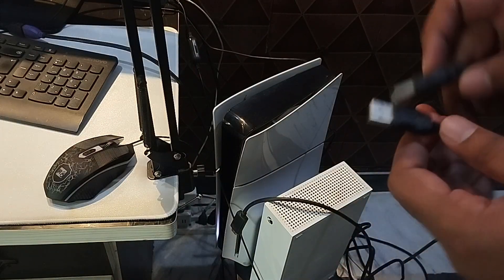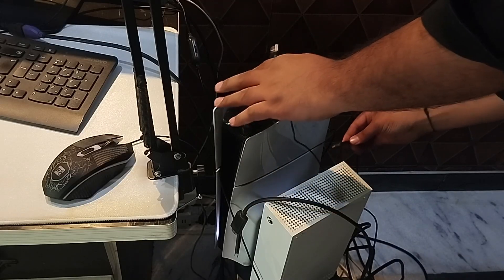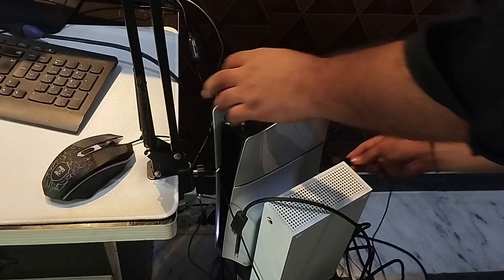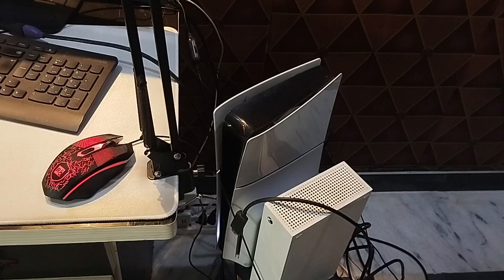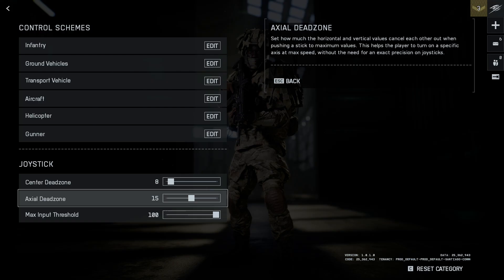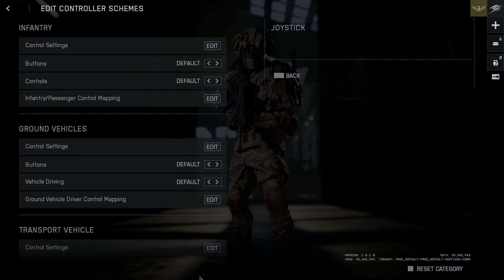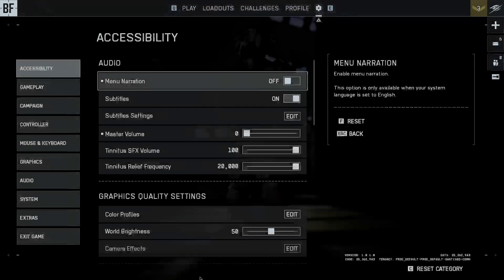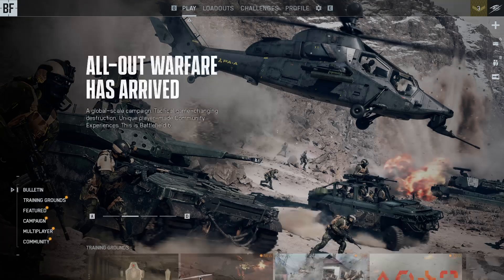How to Play Mouse & Keyboard in Battlefield 6 PS5, Xbox (Switch to Mouse input)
Want to learn how to play Battlefield 6 on PS5 or Xbox using mouse and keyboard for better precision and control?

In this video, you’ll learn how to switch from controller to mouse and keyboard input on your console to enhance your Battlefield 6 gameplay experience.

You’ll learn about:
How to connect and set up mouse and keyboard on PS5 and Xbox
Where to switch input methods in Battlefield 6 settings
Adjusting sensitivity and key bindings for mouse and keyboard
Tips for seamless switching between controller and mouse input
How using mouse and keyboard can improve your aim and movement